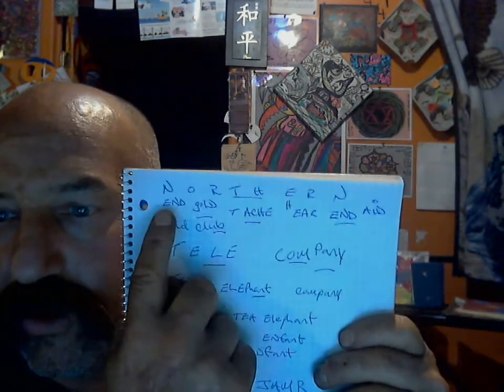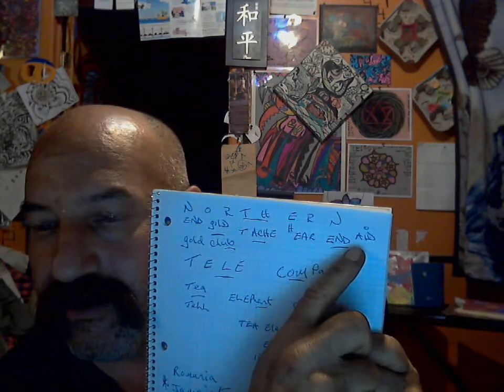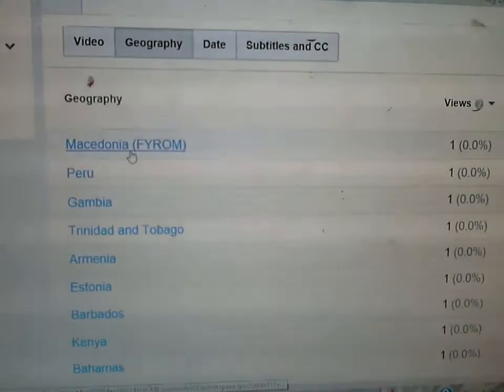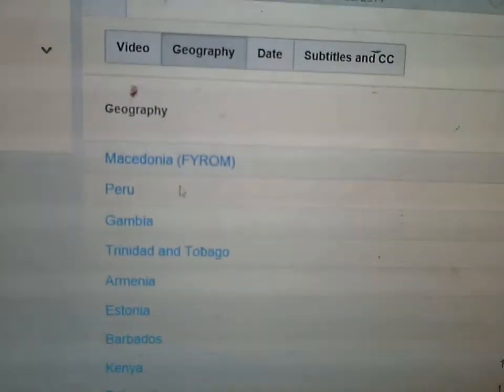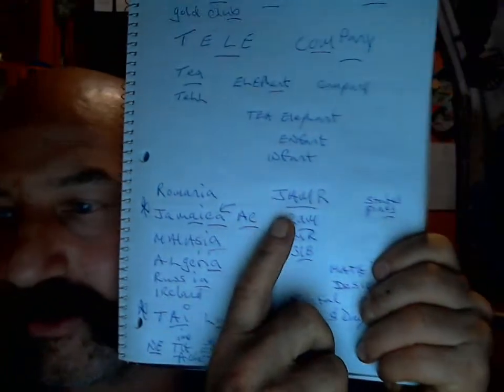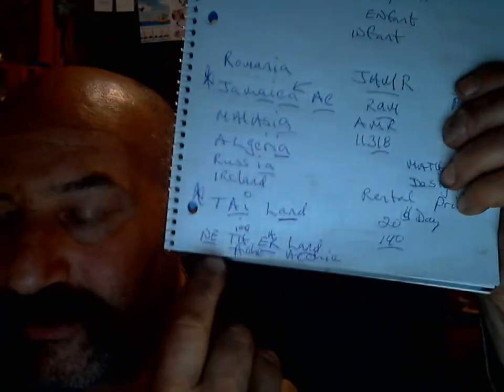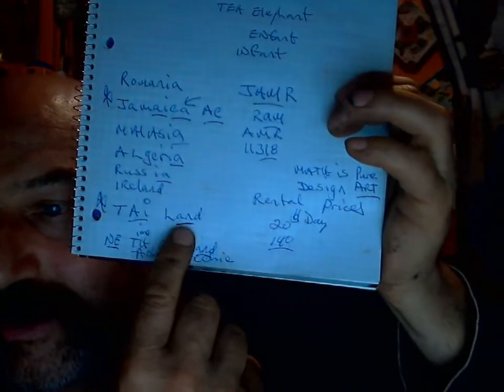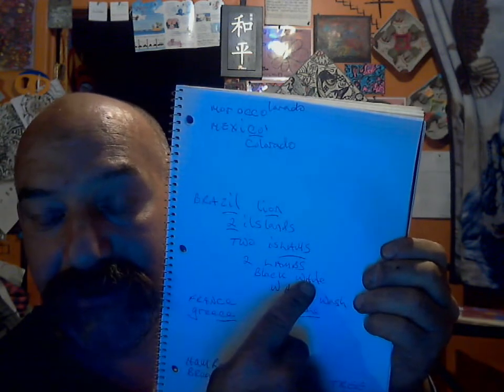TRUTH REALITY MATH DESIGN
WITH MATH AND COLOR SHAPES AND NUMBERS YOU HAVE THE DESIGN OF THE UNIVERSE..SO LET US BEGIN IN OUR OWN BACK YARD..I AM A DIFFICULT PERSON TO UNDERSTAND IHAVE BEEN TOLD SO PLEASE REFRAIN FROM SMOKING